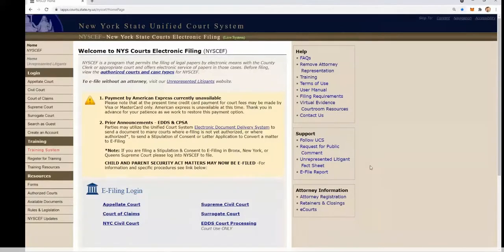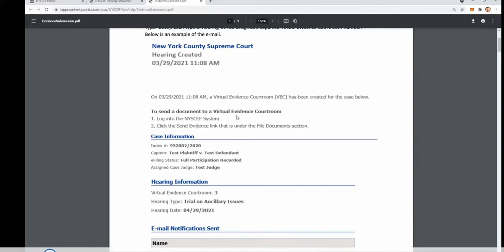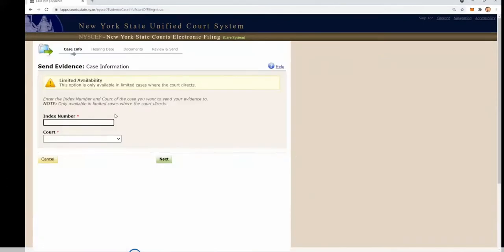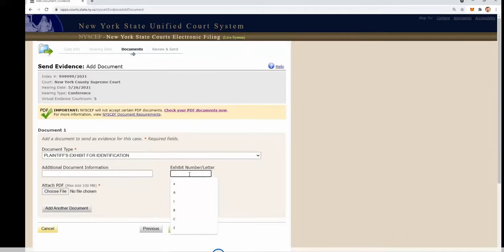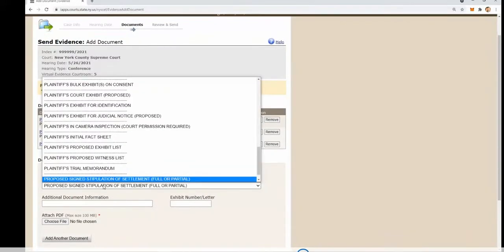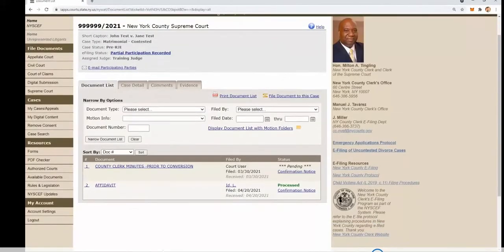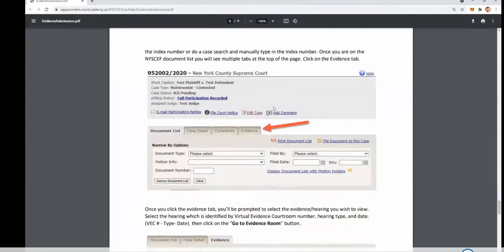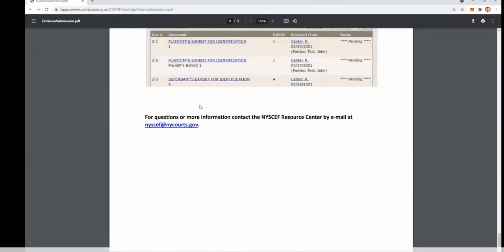How to Submit evidence to through the Virtual Evidence Courtroom